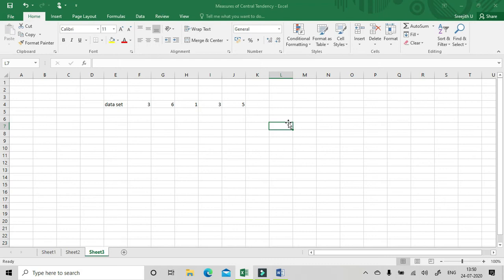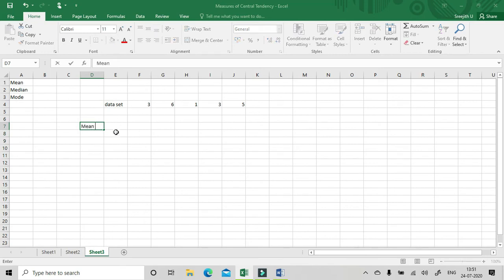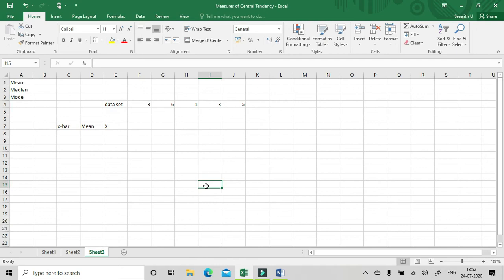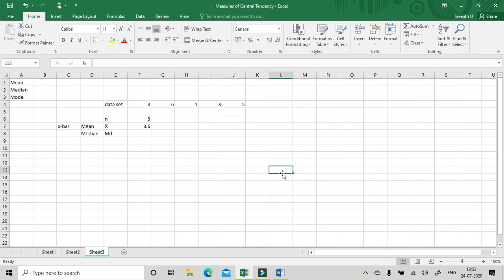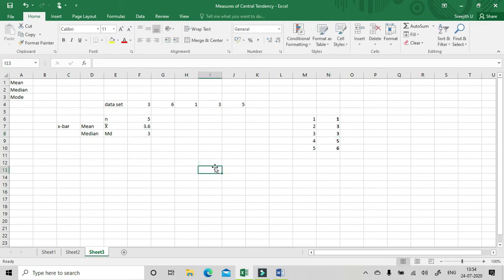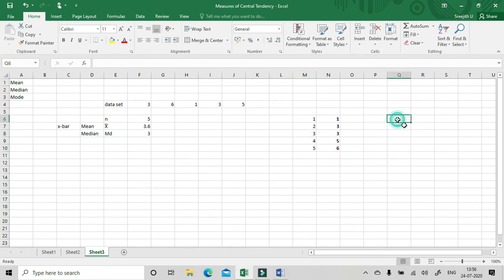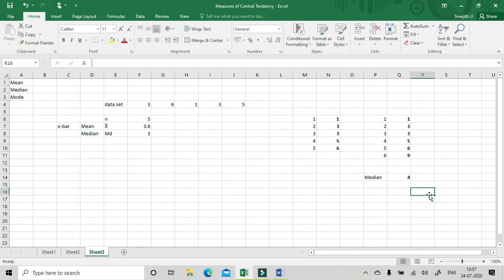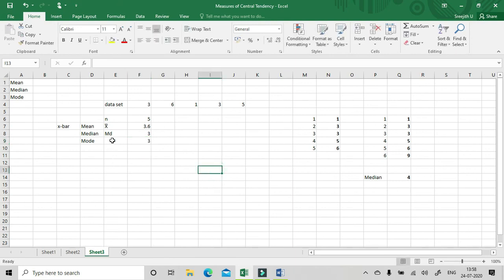Measures of Central Tendency in Excel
Tutorial explaining measures of central tendencies - mean, median and mode. The explanation is done in a simple manner so that even students with no advanced understanding of mathematical concepts will be able to follow. This tutorial series is aimed at students in first year of MBA and will help them in courses like Quantitative Techniques and Business Statistics.